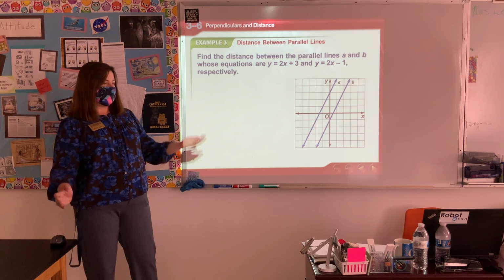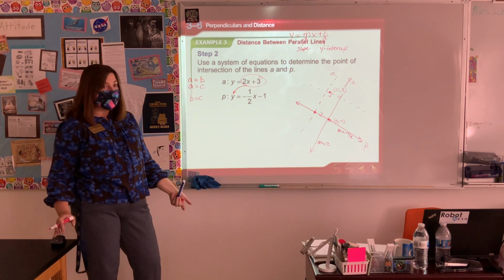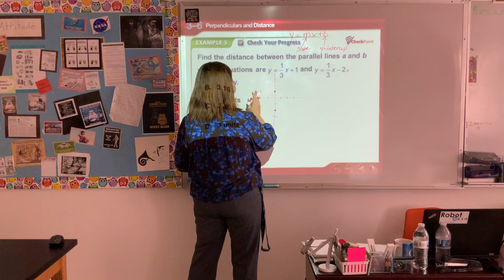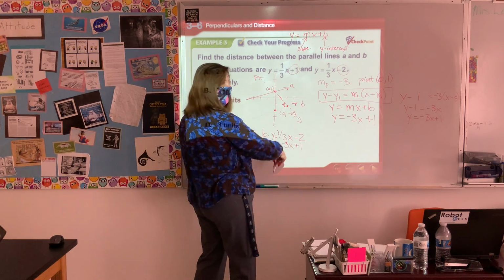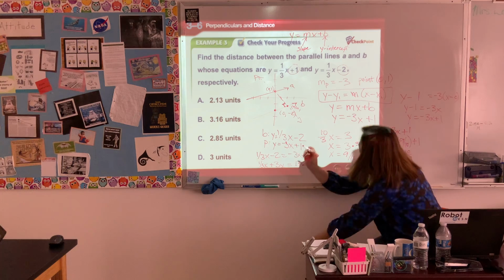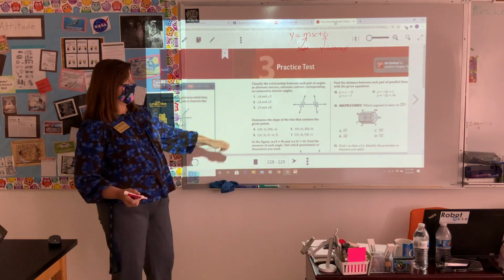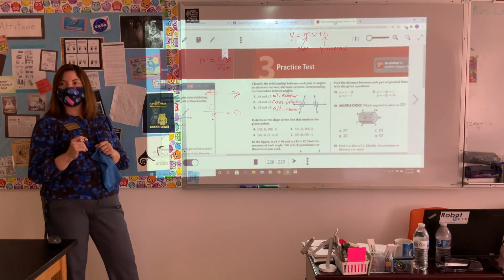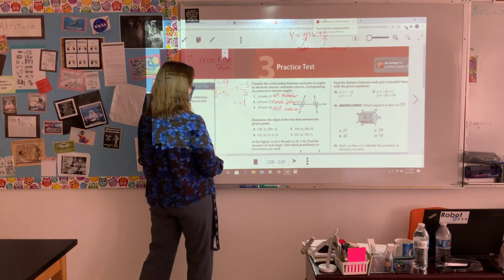Geometry class 3-6 and Review for Ch. test